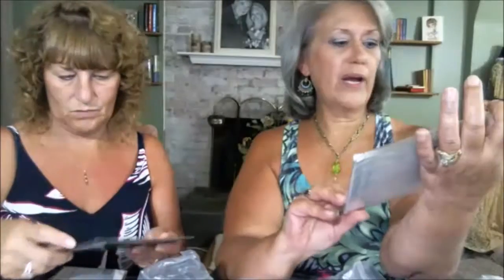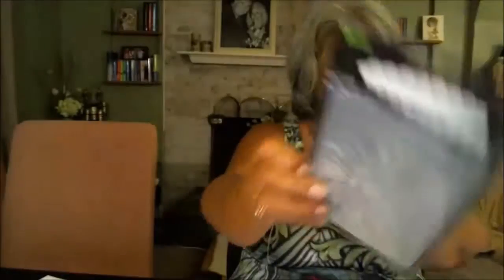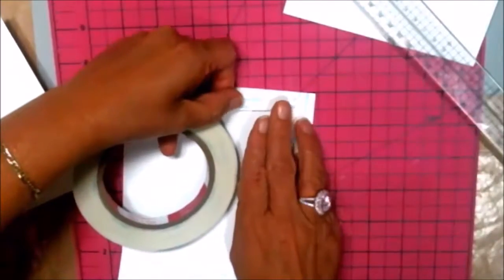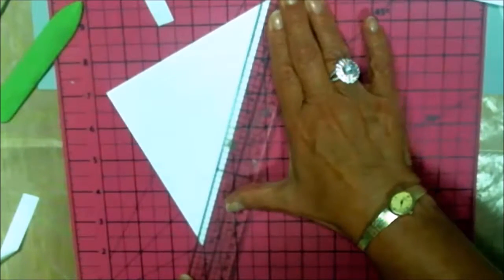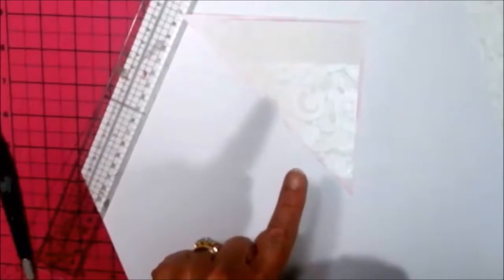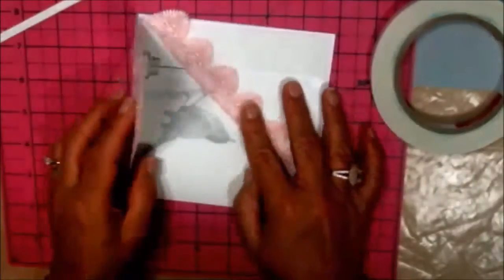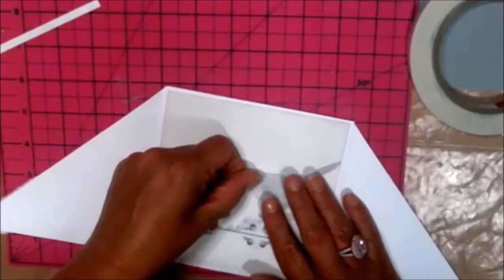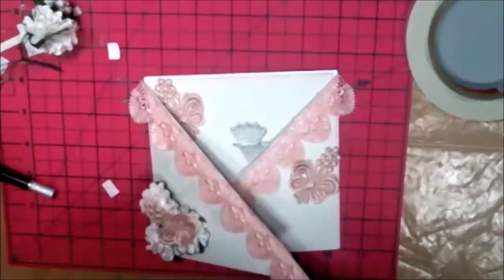Gone Artsy 2nd Anniversary Part 5 and Card Tutorial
MISSION:  Providing affordable lace, embellishments and art/craft supplies for your DIY Wedding or craft pleasure. To offer information on how to use our products in varying ways in an enjoyable manner.

PRODUCTS: Lace, appliques, doilies, bling, pearls, sparkle, invitation closures, paper, glue, paints, alterable items and many more art/craft supplies. Bouquets and boutonniere's, one of a kind art pieces and handmade items, vintage wedding ensembles. And some items just for the fun of it!